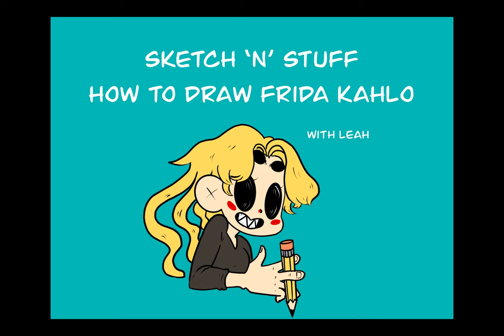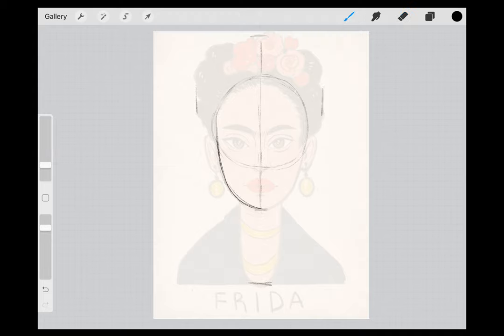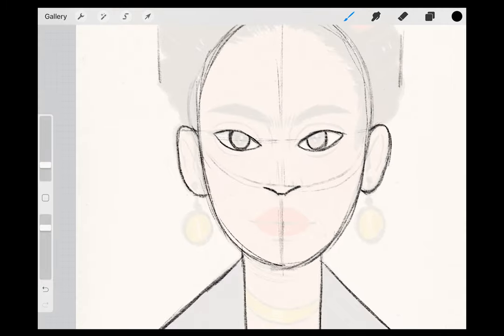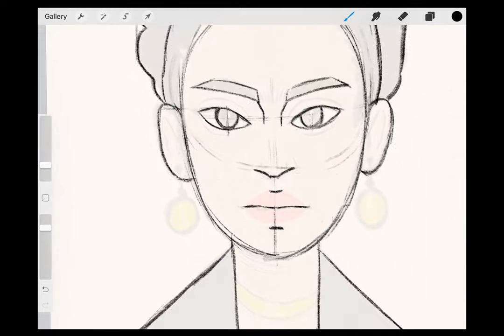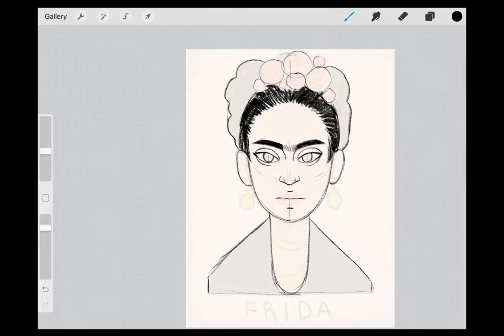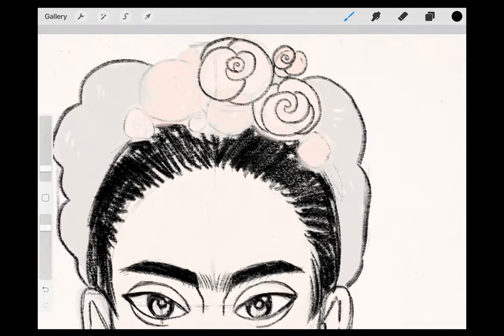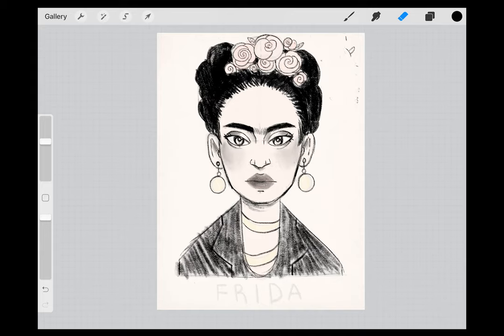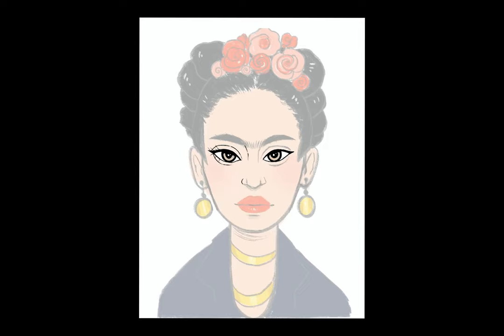Sketch 'N' Stuff: Frida Kahlo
For this month's Sketch 'N' Stuff, we'll be drawing Frida Kahlo! You can pick up a Frida Kahlo coloring page at any of our three branches. Thanks for joining us today!